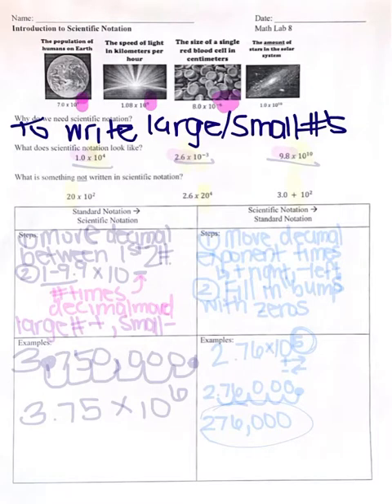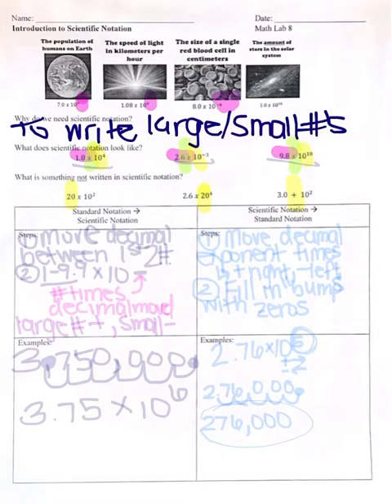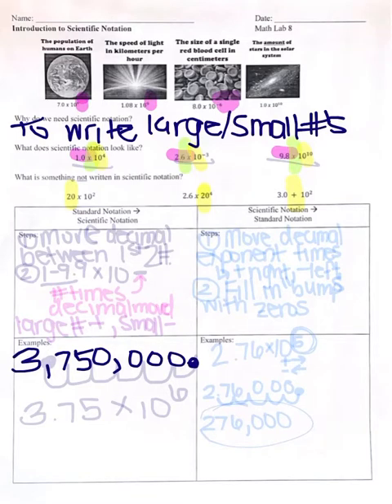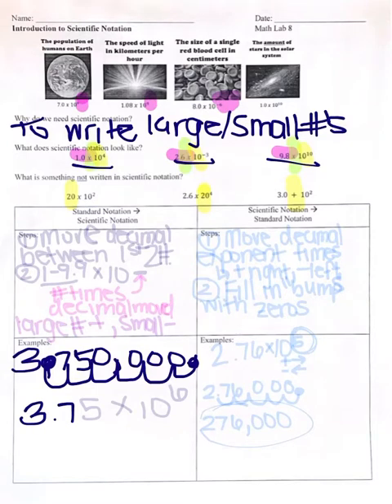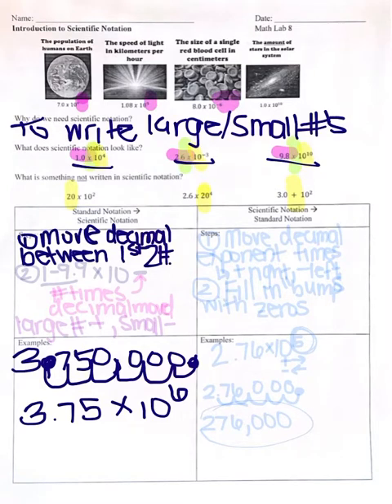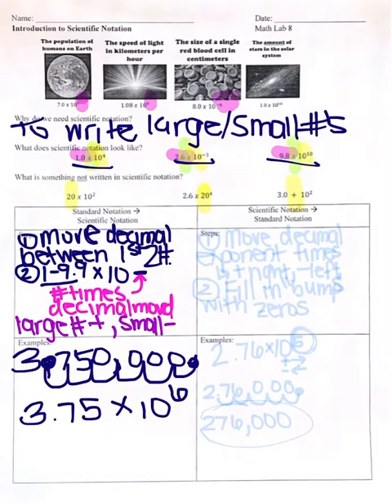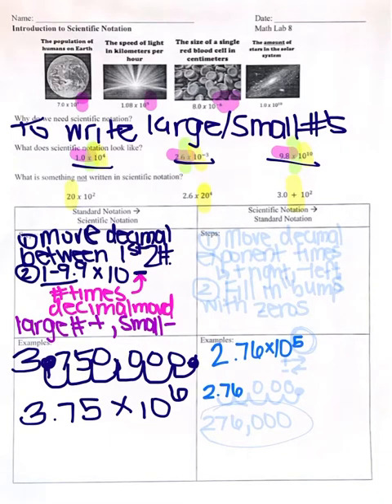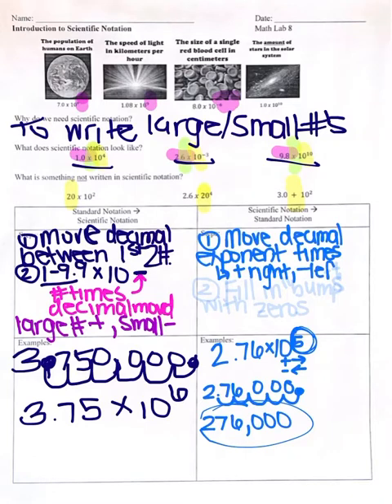Intro to Scientific Notation